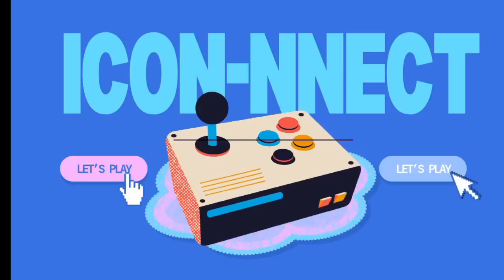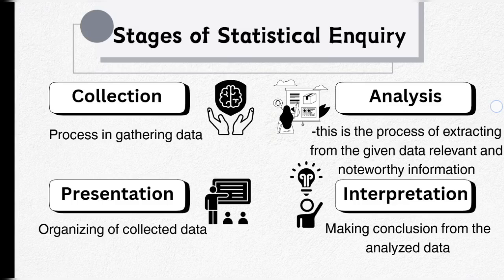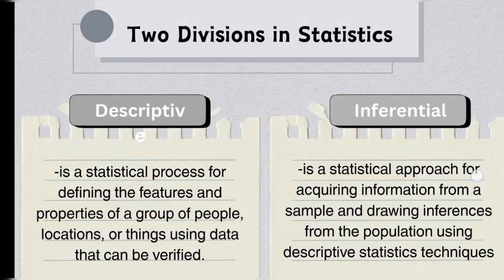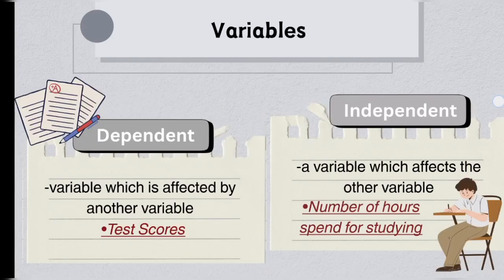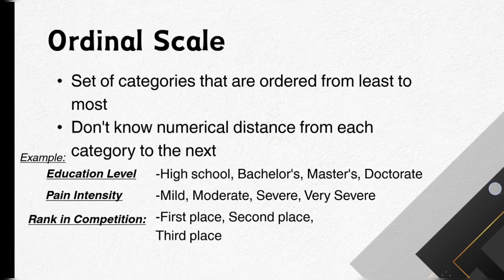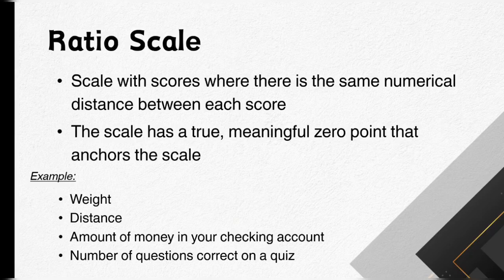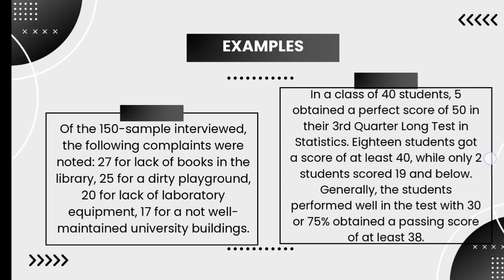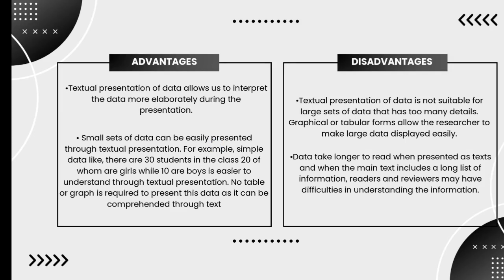UNIT 4- ANALYSIS AND INTERPRETATIO ASSESSMENT RESULT ( Textual Presentation)